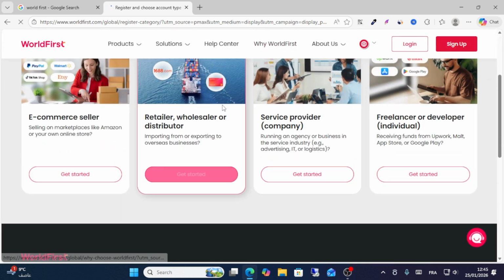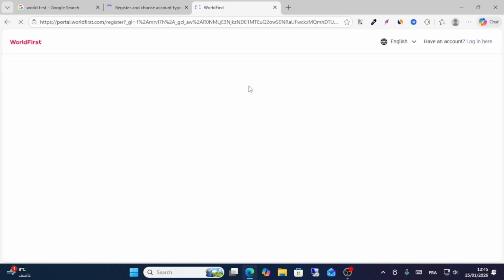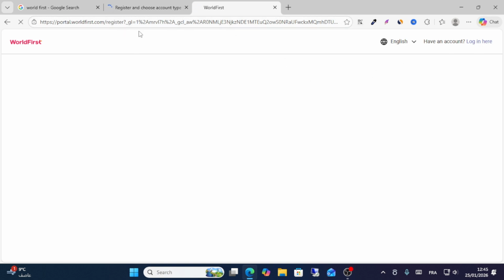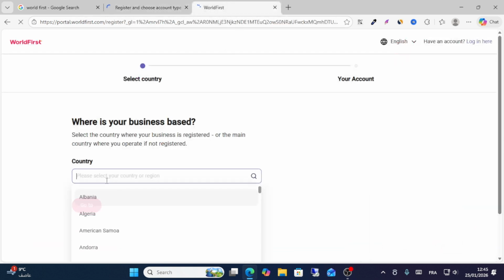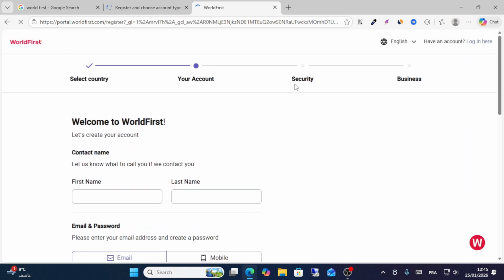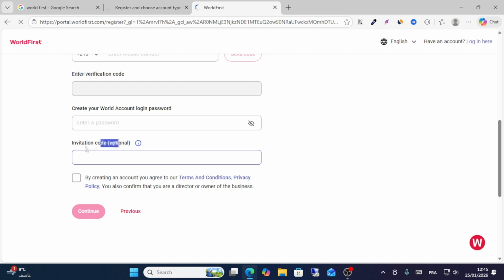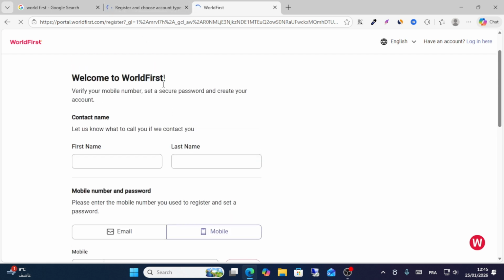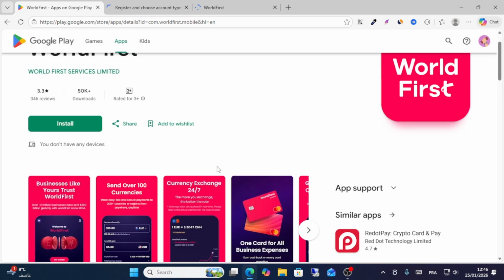How To CREATE WorldFirst Account - Step by Step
If you want to create a WorldFirst account, this video will be perfect for you! I show what I did to sign up.